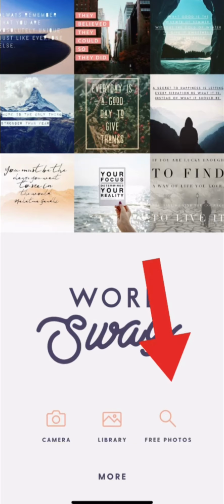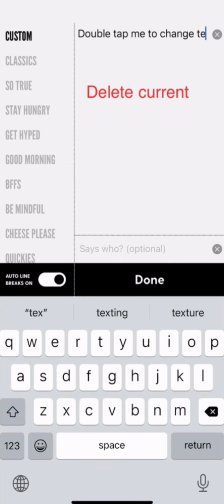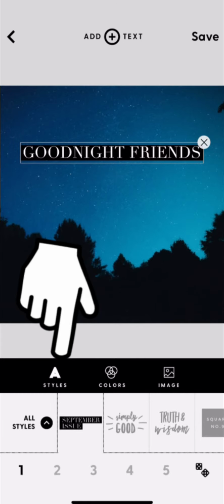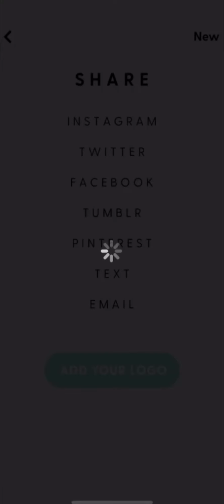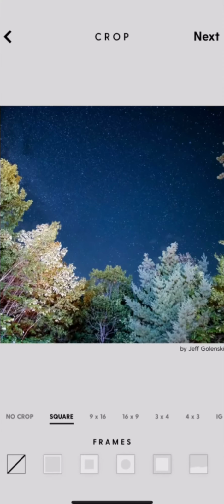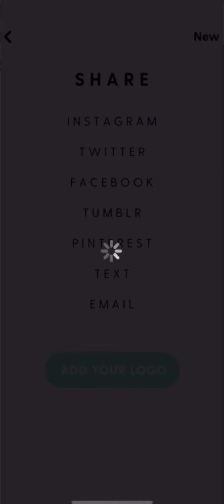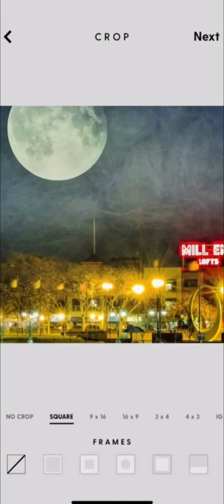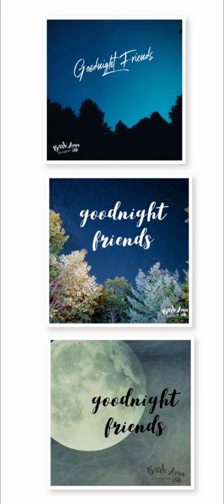Make Your Own Memes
Make your own memes easily with an app called Word Swag!! Let me show you how.